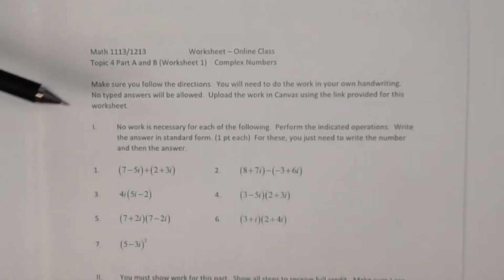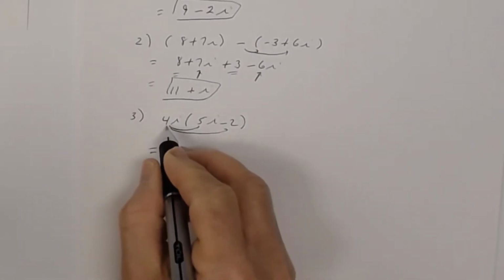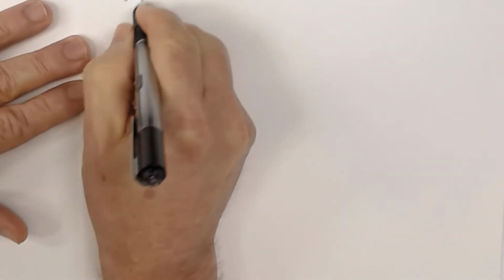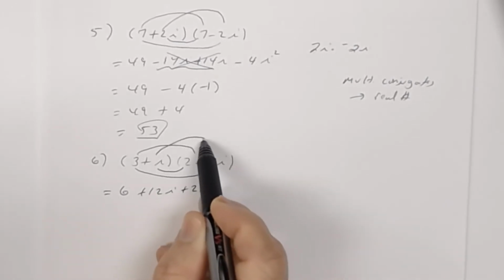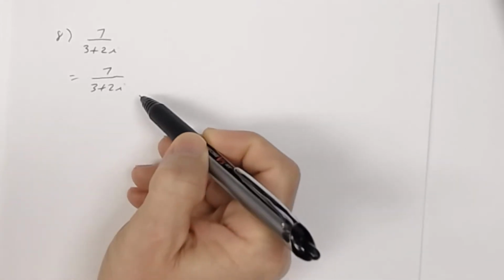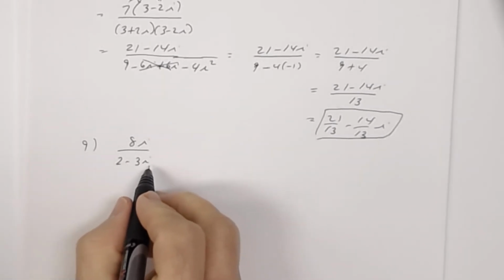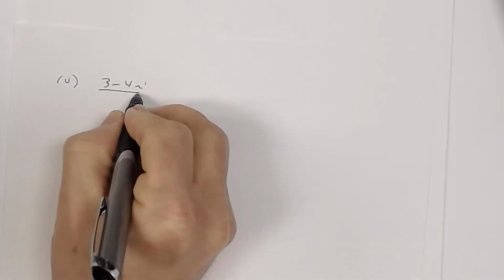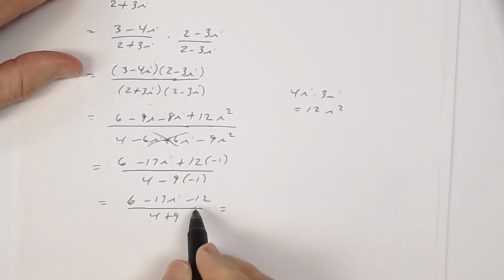Complex Numbers - Key Worksheet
This is the key to Topic 4 Parts A and B worksheet.